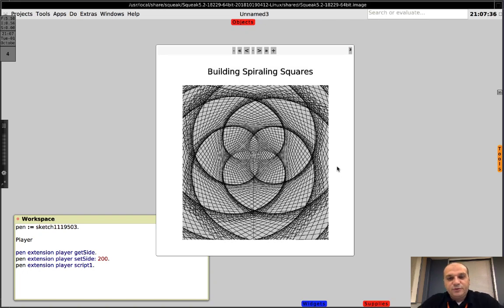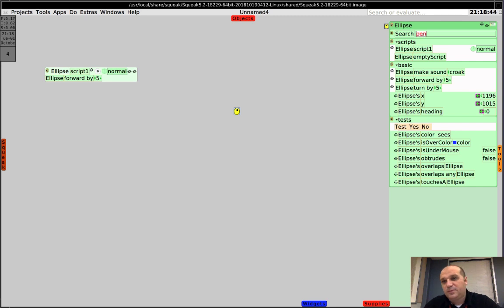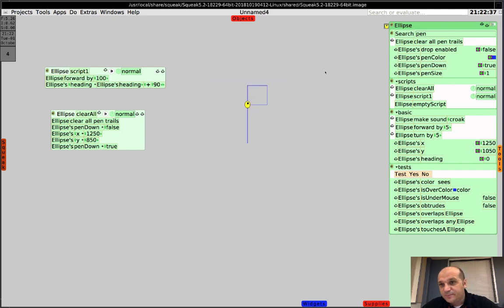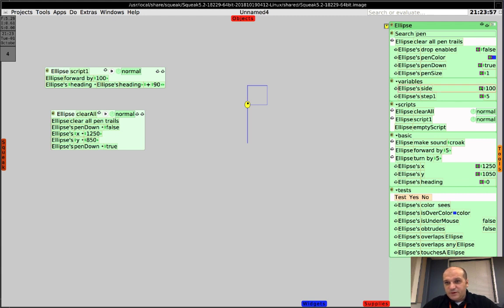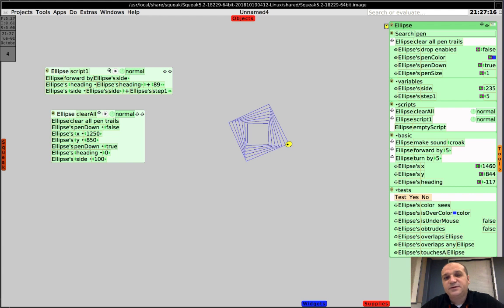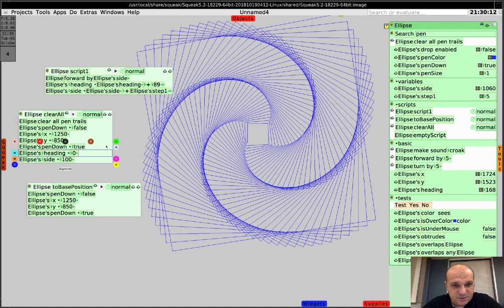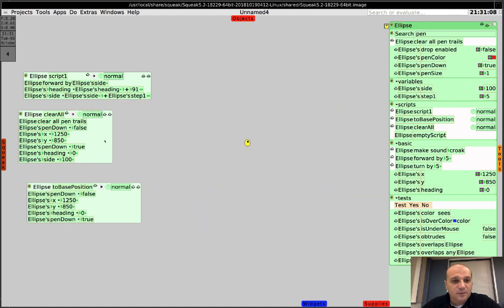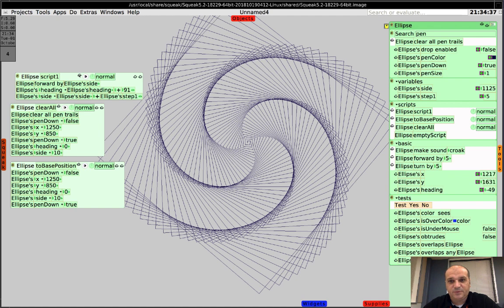11. The Spiraling Squares with Squeak Etoys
I show how to build a classic beautiful Turtle geometry image using Etoys and Squeak. Beside the pleasure of discovering how the image is created this video is useful to see some Etoys techniques and Morphic capabilites.